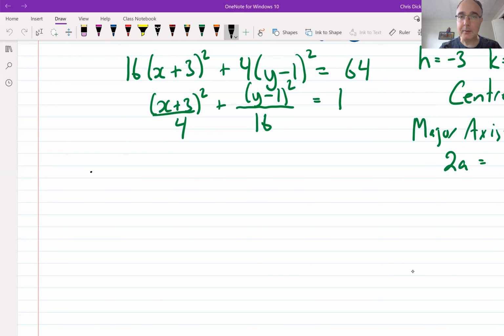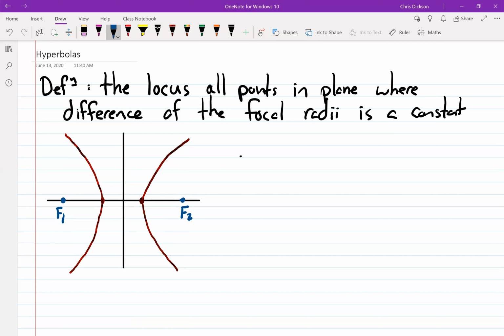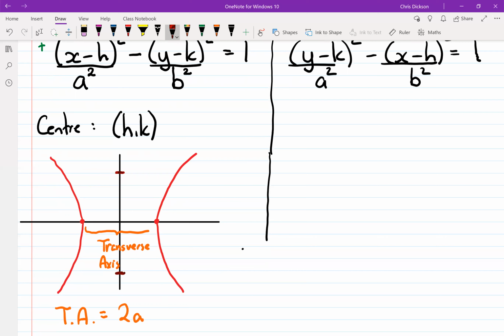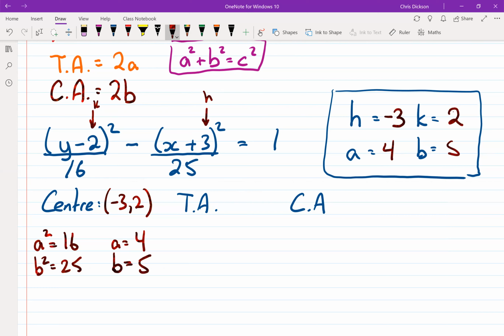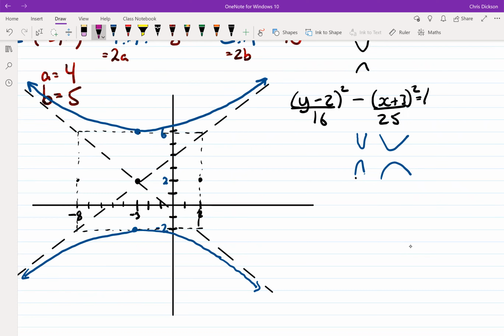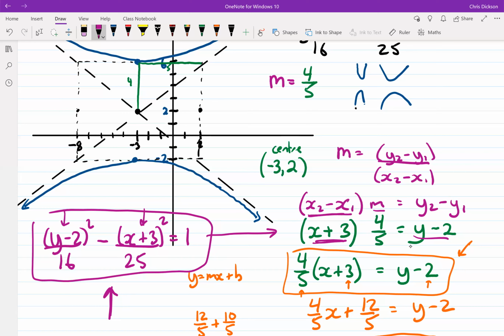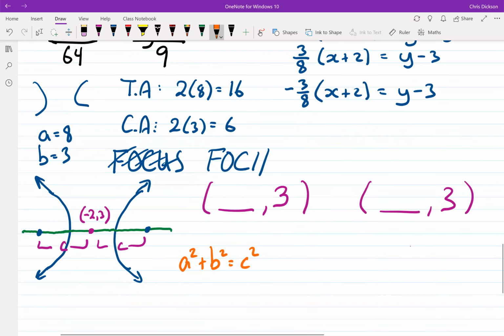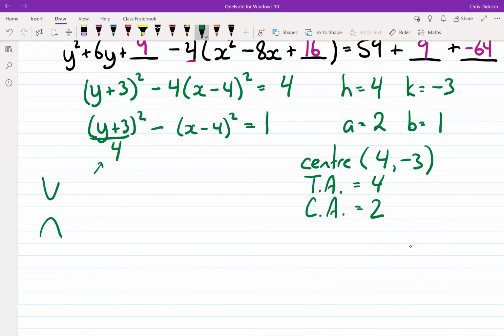Lesson 5 Hyperbola